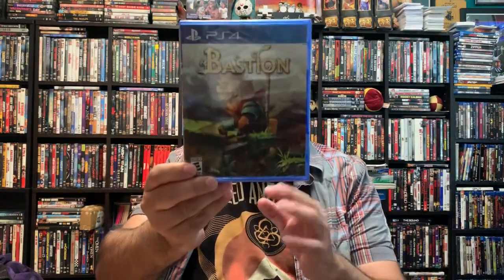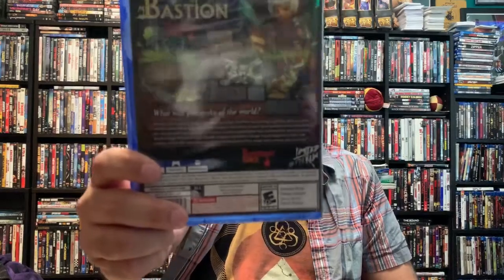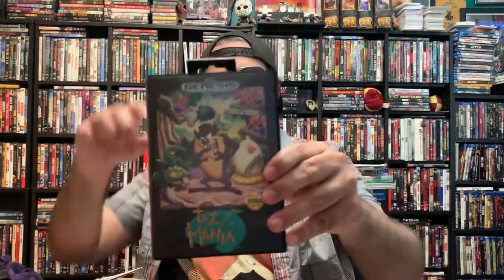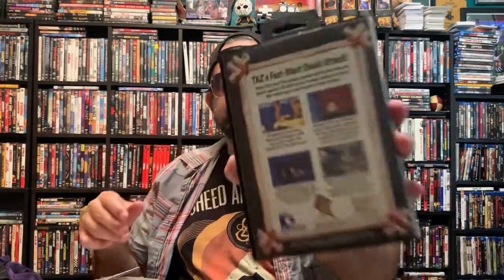Video Game Pick Ups for a bunch of systems